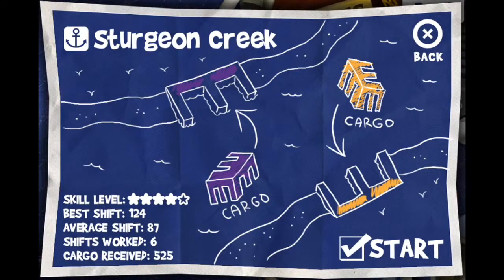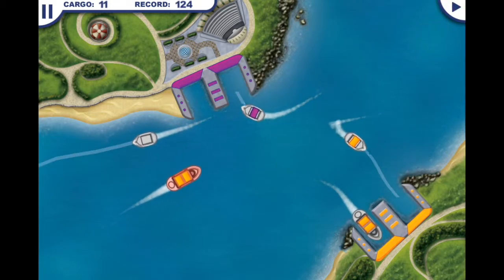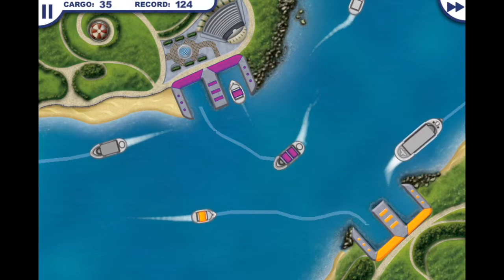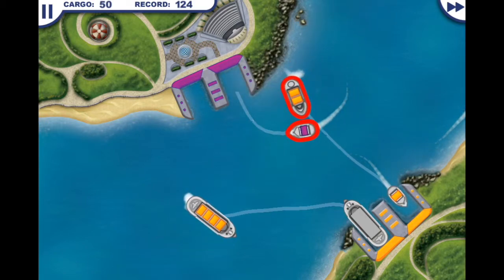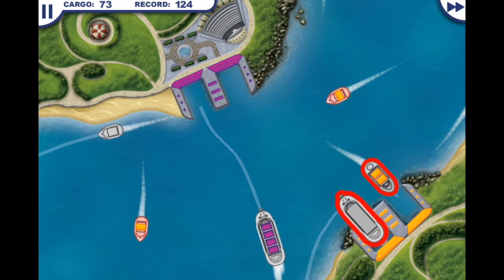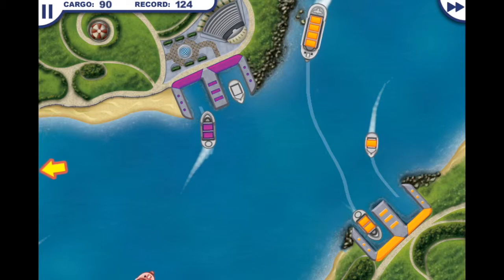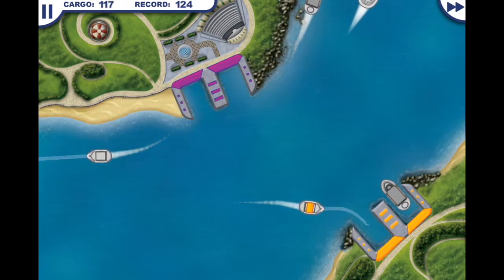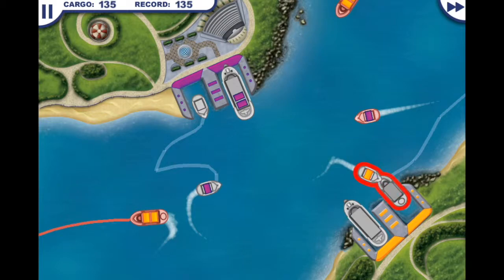How to get past 100 on Harbor Master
It's time to dig out a classic game - Harbor Master. We talk you through strategies for getting 100+